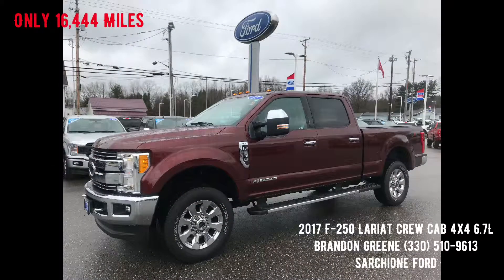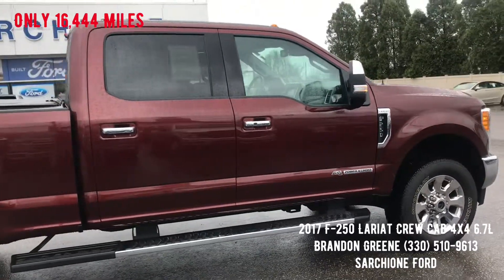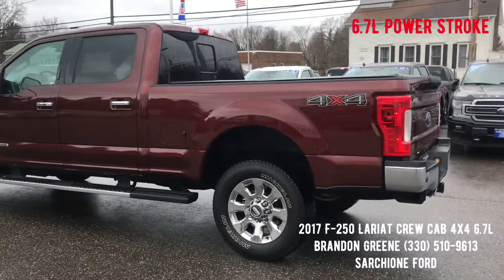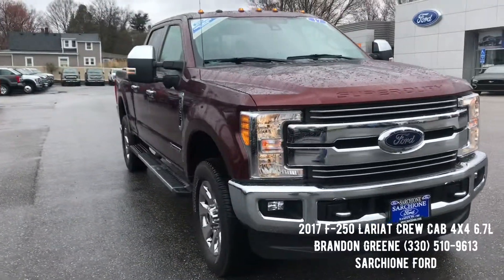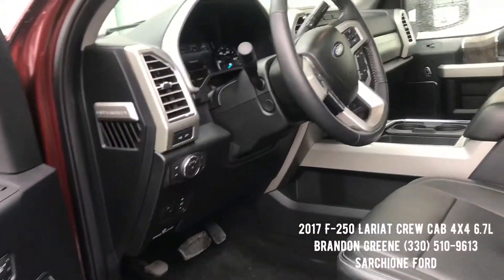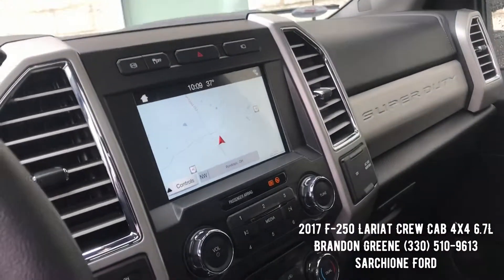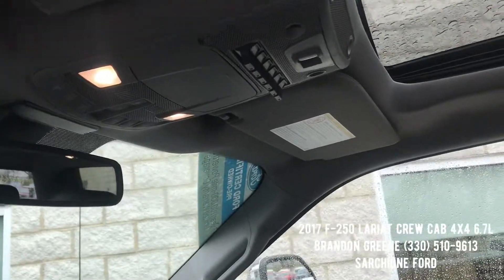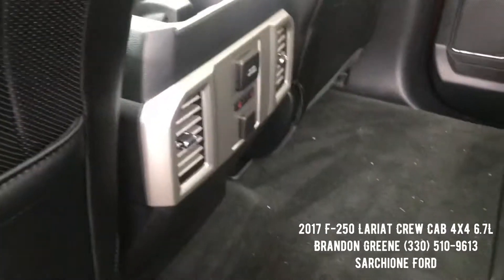2017 Ford F-250 Lariat Crew Cab 4x4 6.7L Power Stroke Diesel at Sarchione Ford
2017 Ford F-250 Lariat Crew Cab 4x4 6.7L Power Stroke Diesel by Brandon Greene at Sarchione Ford!